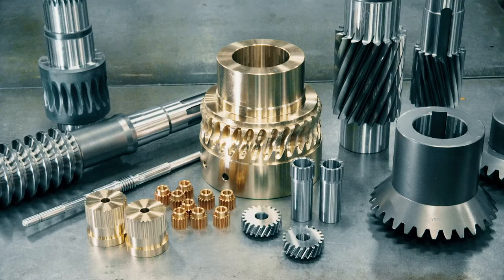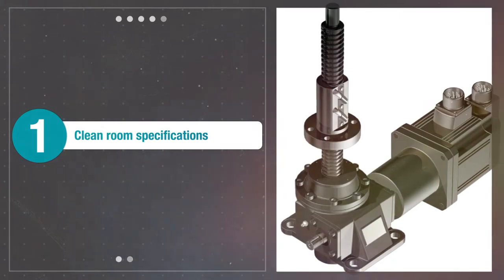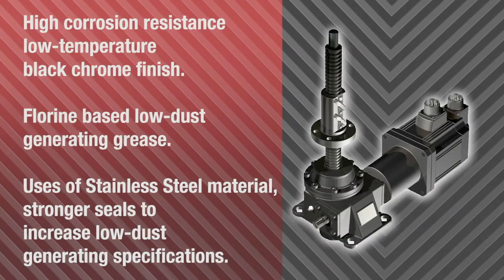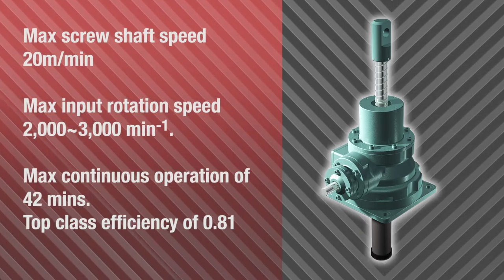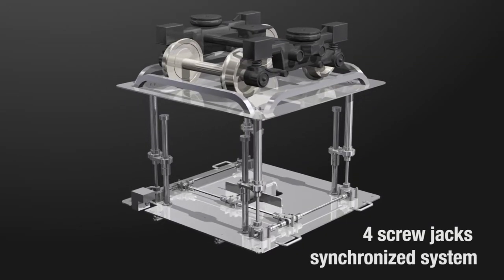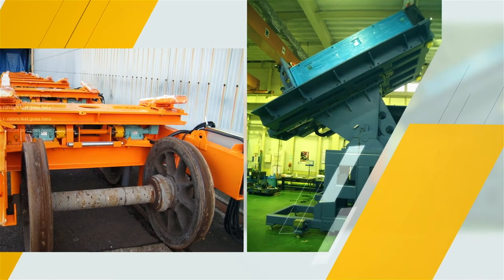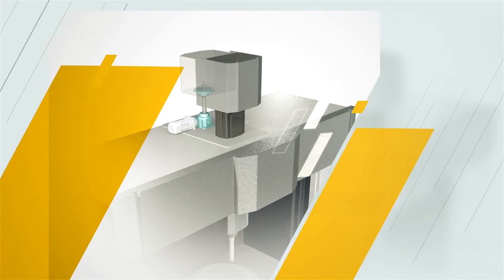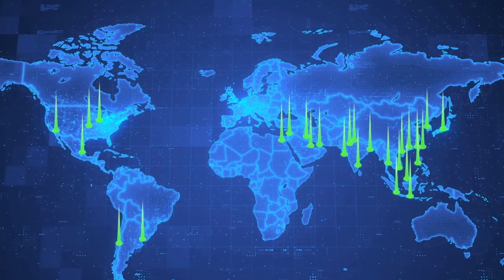Product Information: Screw Jack 【Nippon Gear Co., Ltd.】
日本ギア工業㈱の製品紹介です。
This is an introductions video of our Nippon Gear products.